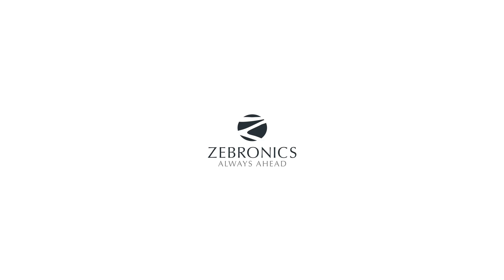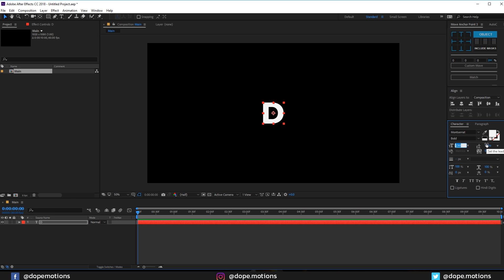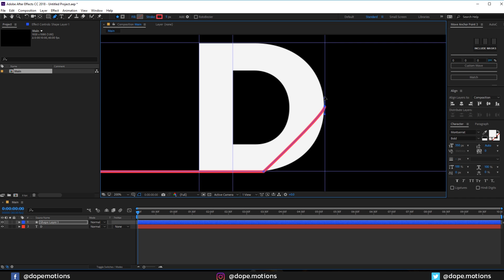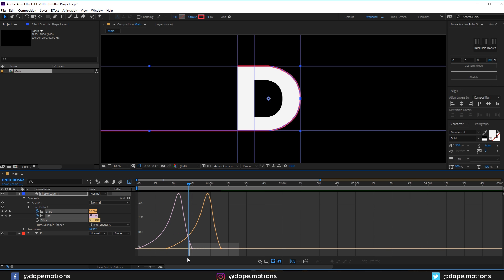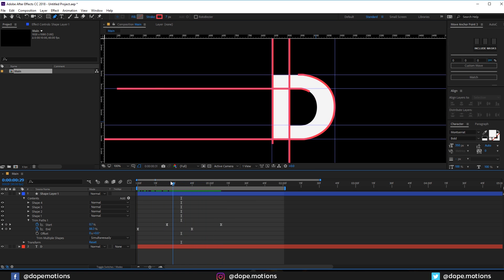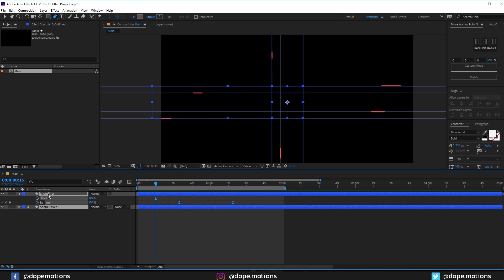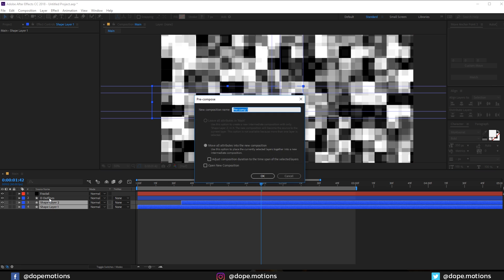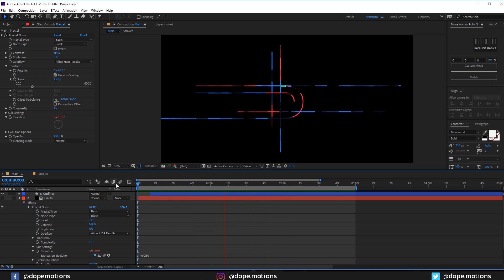After Effects Tutorial: Glitch Text Animation in After Effects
Hey guys in this after effects tutorial we will learn to create a cool Glitch Text Animation in After Effects without using any third party plugins using this technique you can create your own custom typeface. This tutorial will cover how to create a glitch text animation, custom typeface, glitch text reveals, glitch logo reveals and much more I hope this tutorial will be helpful to you. This tutorial will also cover, how to make stroke animation, stroke animation in after effects, the hand has drawn effect in after effects, glowing lines in after effects, sketch animation in after effects, and pencil stroke animation in After Effects. So, Watch, Learn and Start Creating.

◾ - Music used -
Hip Hop Rap Instrumental (Crying Over You) - Chris Morrow 4